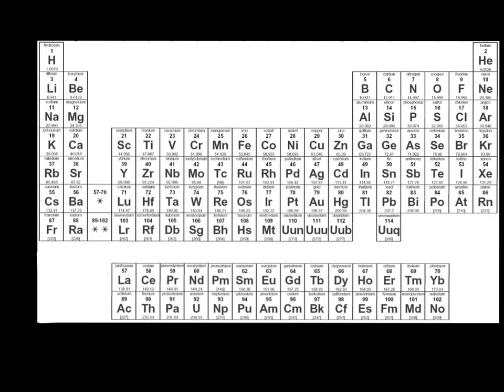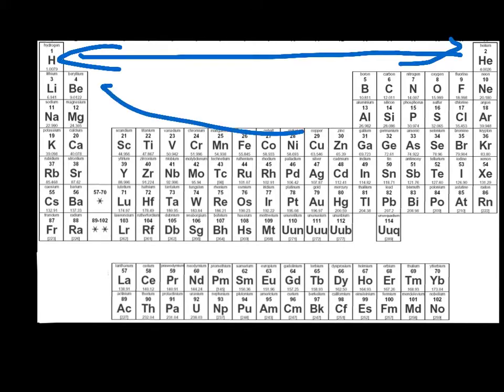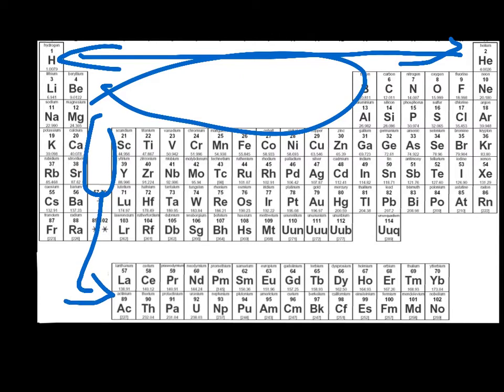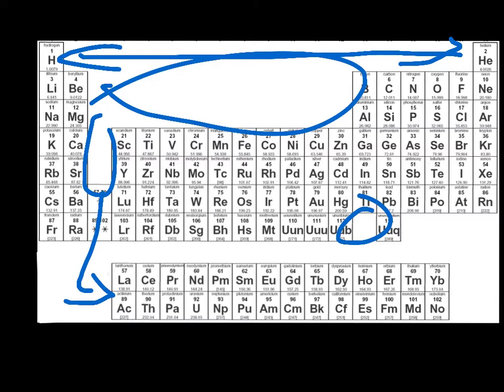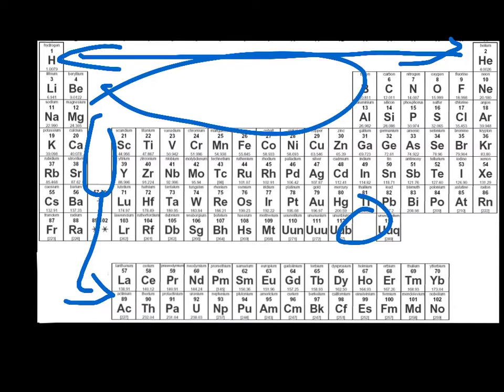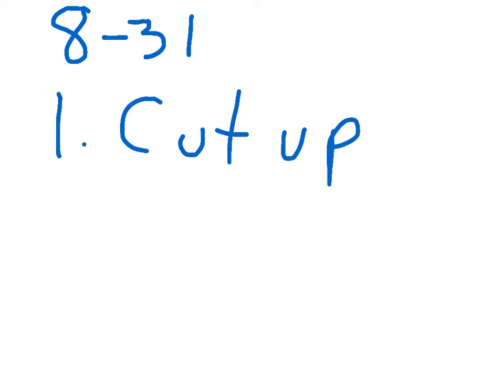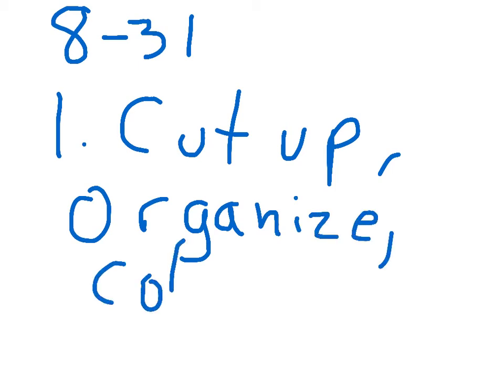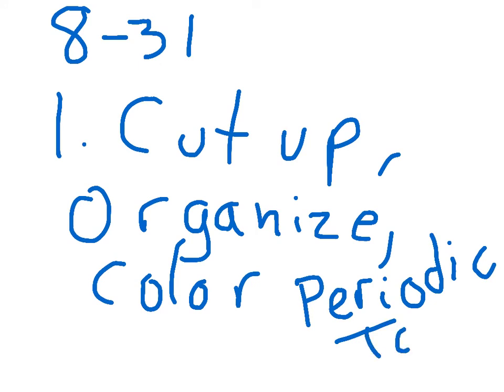Chem Fixing the Periodic Table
Objectives, students will cut up, color and organize the periodic table because it does not make sense.